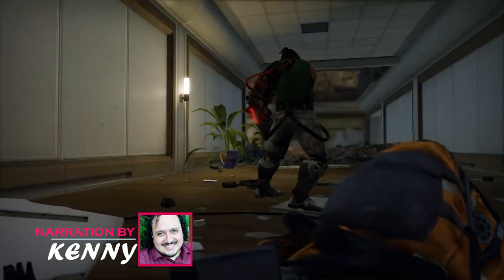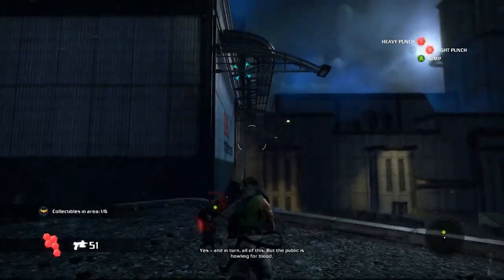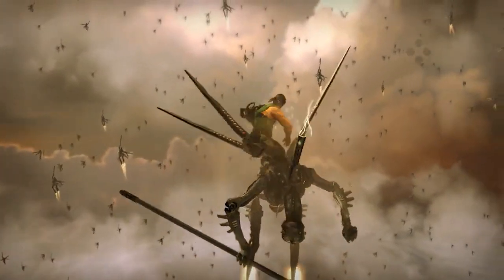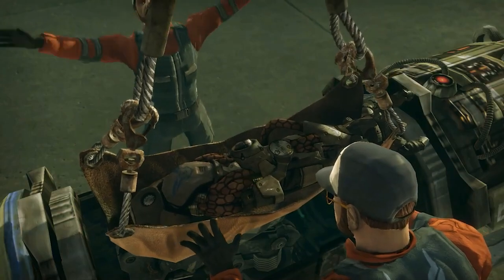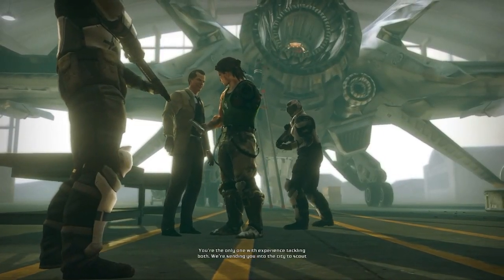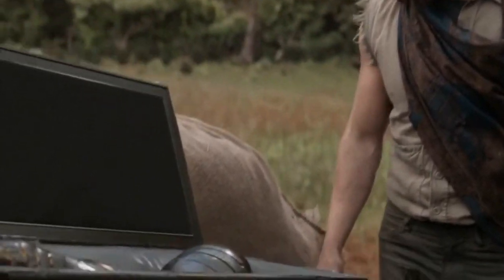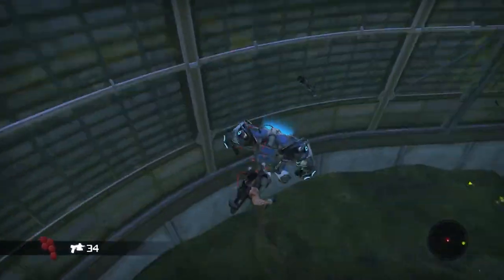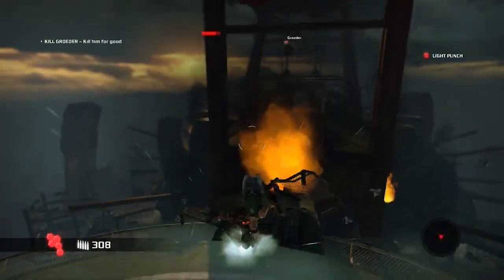This Underrated Action Game Made GRAPPLING COOL, Even Today Using Bionic Arm Feels So Refined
Bionic Commando revamps the original plot line and brings back the soldier with an experimental bionic arm. A game that is quite popular in terms of audience experience, this new version scores all the gaming points and has certainly lived up to its original version. It is indeed considered a badge of honor to play through and complete each and every level for all the action fans. It is an edgier and modernized addition to the Bionic Commando franchise. Focussing mainly on the bionic arm during the gameplay means you will eventually be able to use it seamlessly.
The graphics and design of Bionic Commando, for the most part, are quite stunning, especially some of the minor elements dispersed throughout the game. As buildings fall to the ground or massive explosions occur nearby, dust coats the screen, fluttering papers drift from smashed windows, and a considerable percentage of the wreckage may be dealt with or transformed into a weapon. The idea of scale is also excellent, as you jump from the roofs of skyscrapers and swing from girder to girder or leap from place to place, all while in good focus due to the incredibly solid camera work.